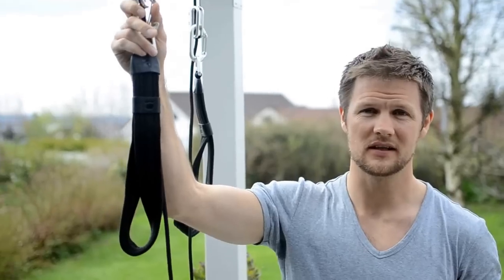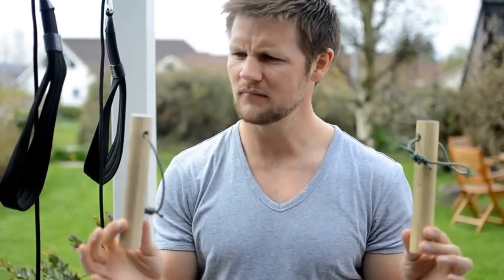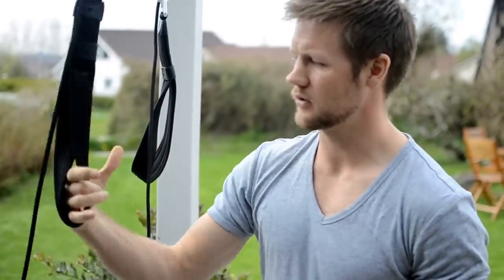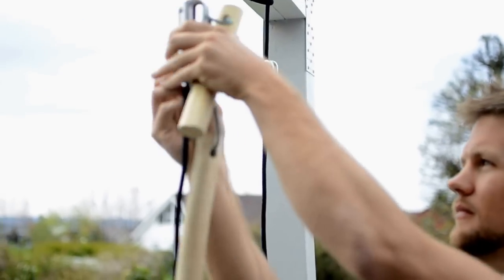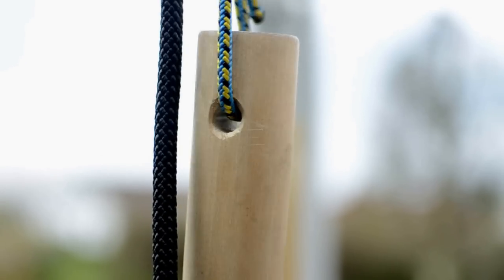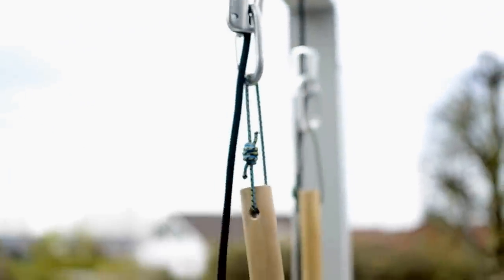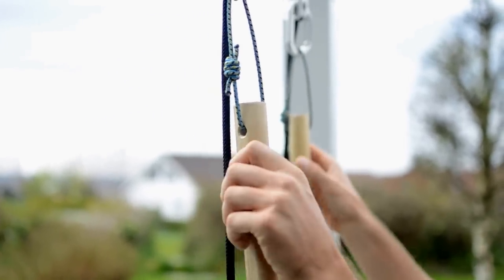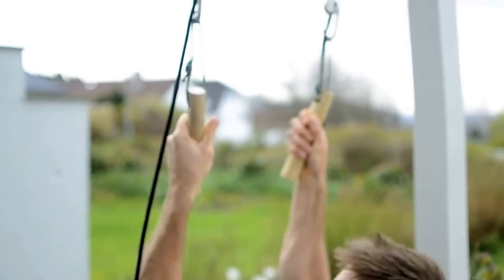Homemade equipment for sling training: Ice axe handles for the slings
These tips and instructions are from the book Sling Training: Full Body Suspension Workout. If you want more videos like these, you may join the newsletter